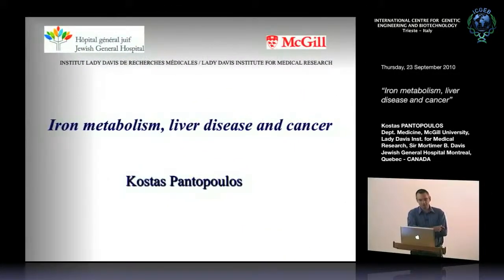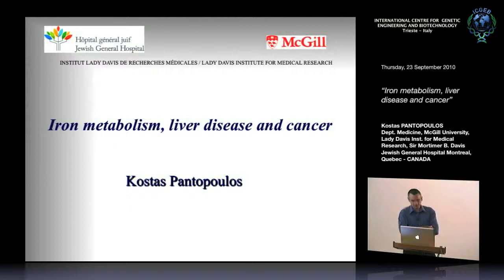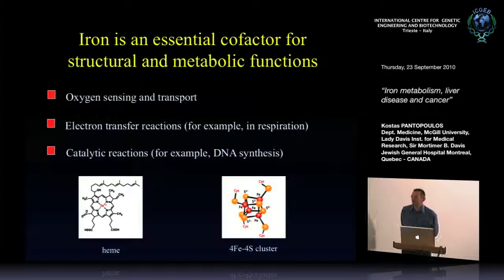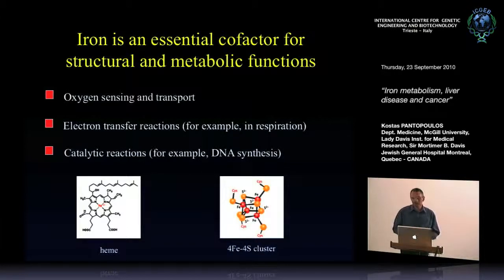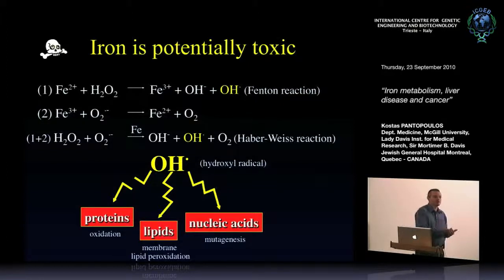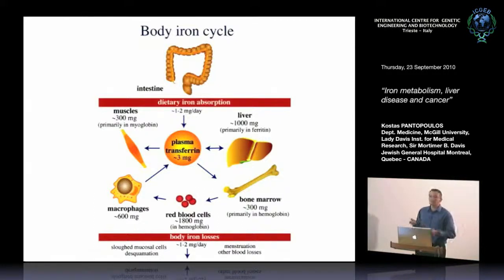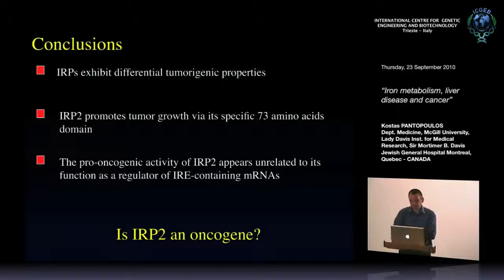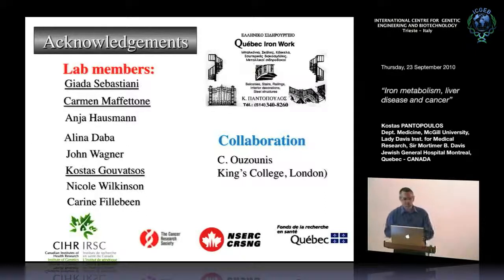K. Pantopoulos - Iron metabolism, liver disease and cancer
Kostas Pantopoulos, Department of Medicine, McGill University, Lady Davis Institute for Medical Research, Sir Mortimer B. Davis Jewish General Hospital, Montreal, Quebec CANADA speaks on "Iron metabolism, liver disease and cancer". This seminar has been recorded by ICGEB Trieste